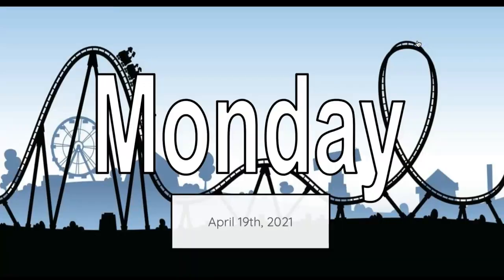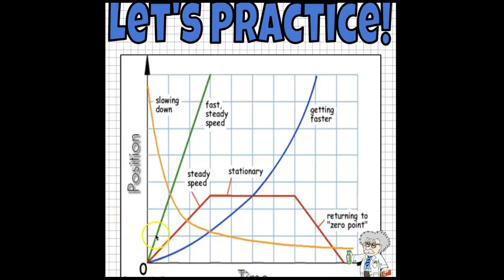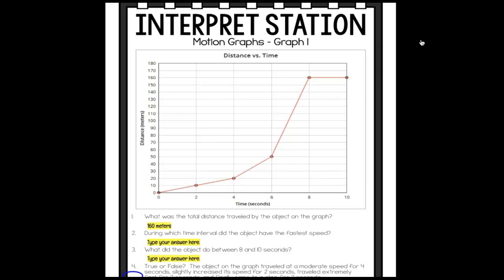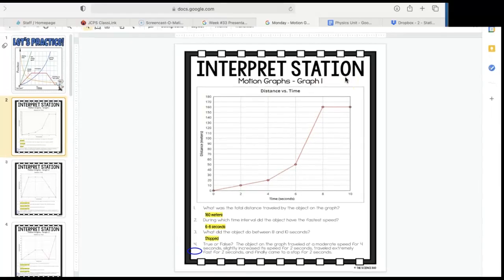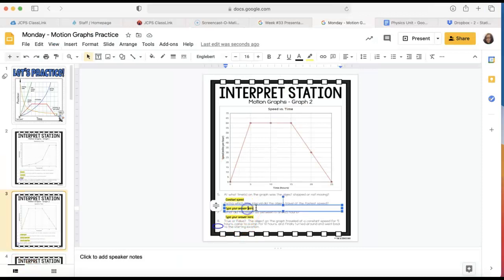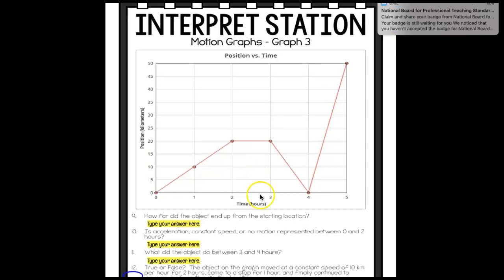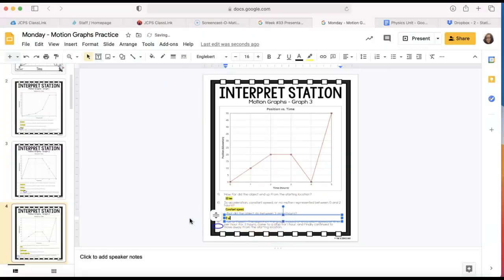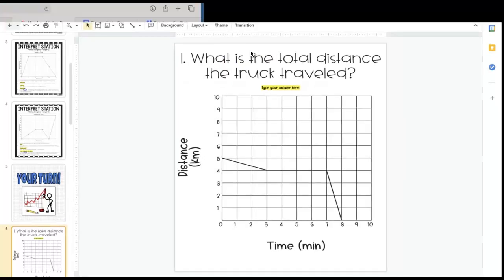April 19th Tutorial